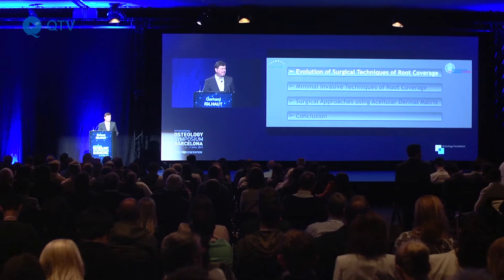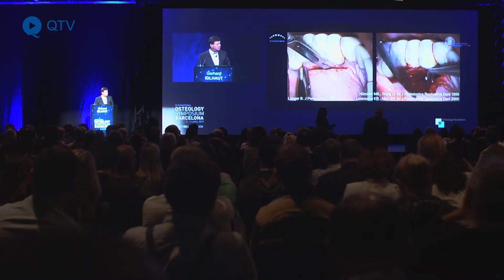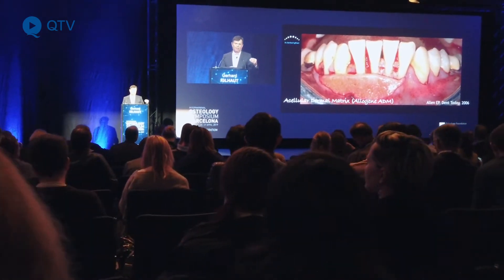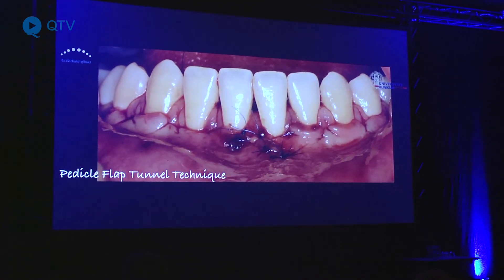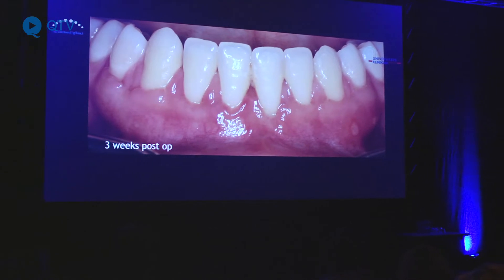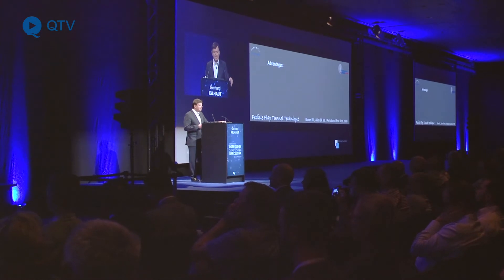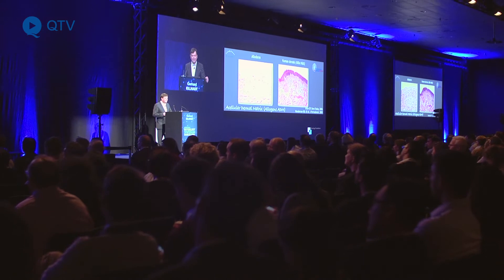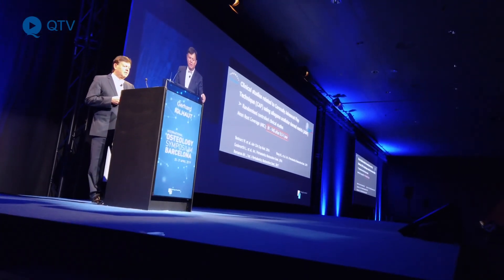Innovative treatment concepts – how to improve efficiency and regeneration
As a part of the Corporate Forum at the International Osteology Symposium 2019 in Barcelona, PD Dr. Gerhard Iglhaut (Germany) presented innovative treatment concepts for BioHorizons Camlog. In the video he reports about the new xenograft NovoMatrix.